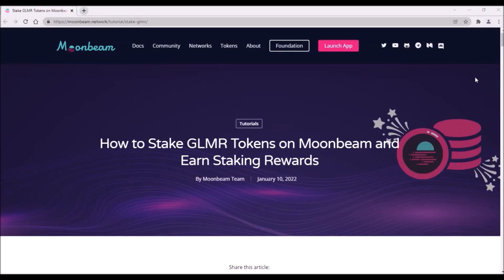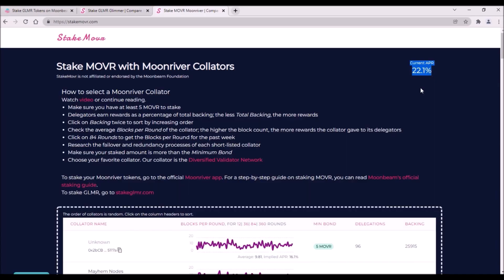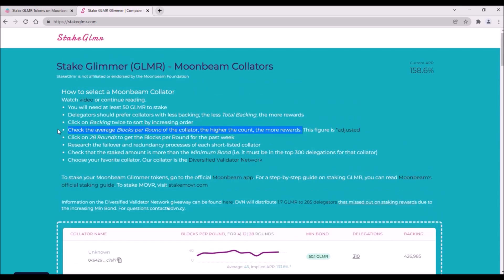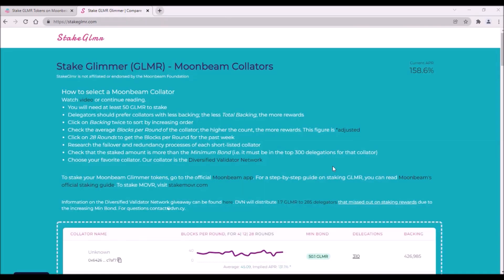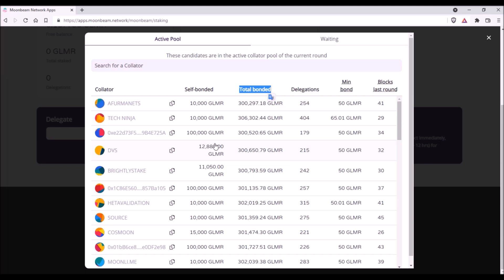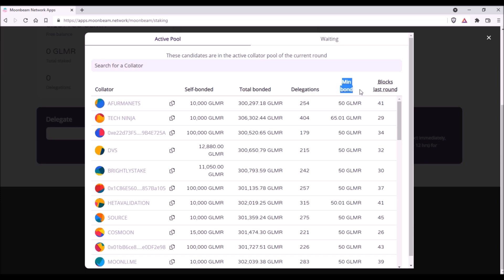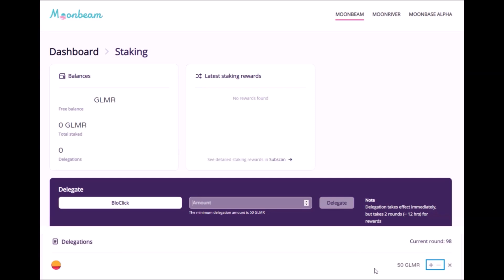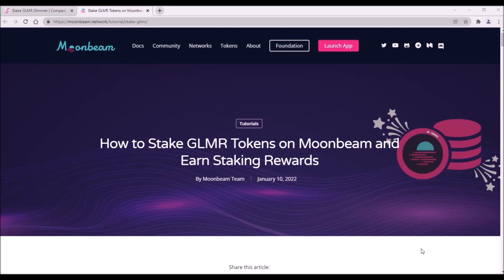Stake your GLMR Tokens on Moonbeam App to Earn Staking Rewards - Tutorial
In this tutorial video, I show how to stake GLMR on Moonbeam Staking App to earn staking rewards. I explain, how to select a collator, what is the current staking APR and how to reduce or revoke the delegation of GLMR tokens.

- TIMESTAMPS -
• 00:00 - GLMR staking APR
• 01:47 - Choose a collator – Total bonded
• 02:16 - Choose a collator – Produced blocks
• 02:43 - Any potential risks of staking?
• 03:45 - GLMR staking on apps.Moonbeam.network
• 05:07 - Minimum bond
• 06:25 - Staking & unbonding

(I had to make the group private due to spammers and scammers, text me to @MaxTheo and I will gladly add you to the group 😉)